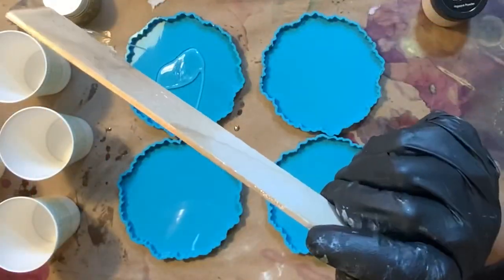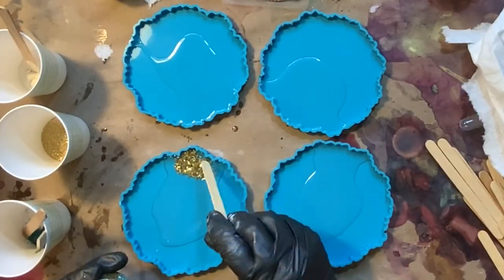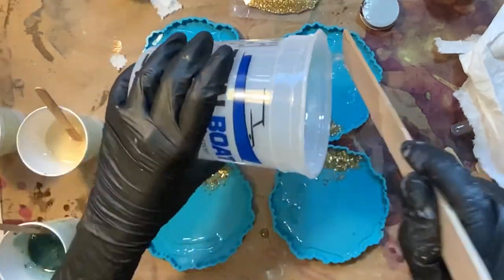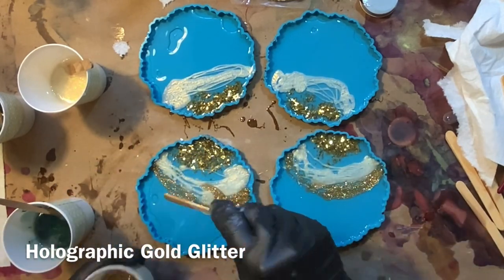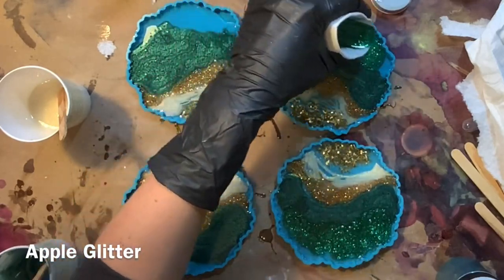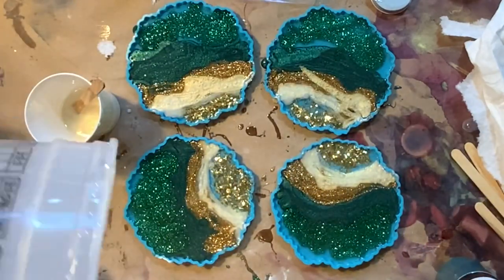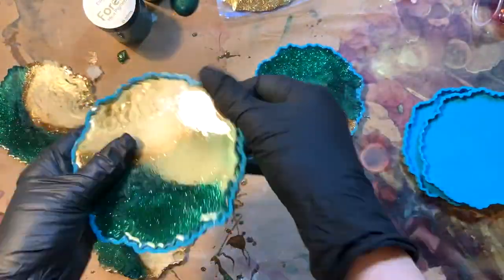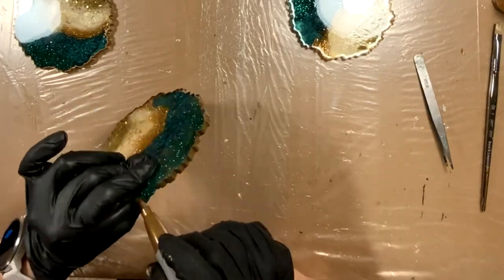Green and Gold Resin Coasters // The March DD Art Box!!!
Gold and Green are such a beautiful combination and both remind me of Abundance and Love.
I hope you enjoy this quick video of how I made these coasters using everything in the March DD Art Box!! ☘💛

Gold Sharpie Metallic

🔸TOOLS I USE MOST OFTEN:
Amazon Store with all my favorite stuff!:

OR
Organic Vapors Respirator